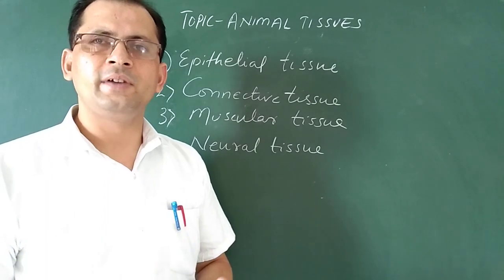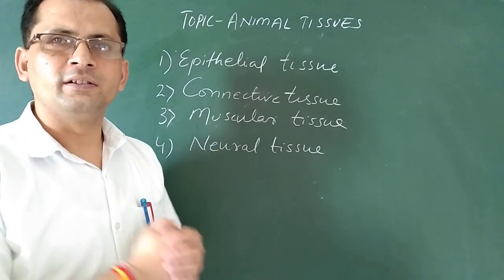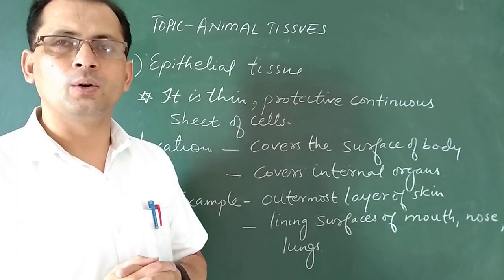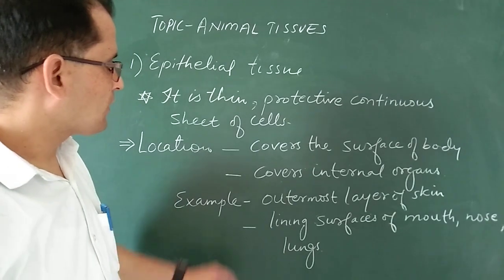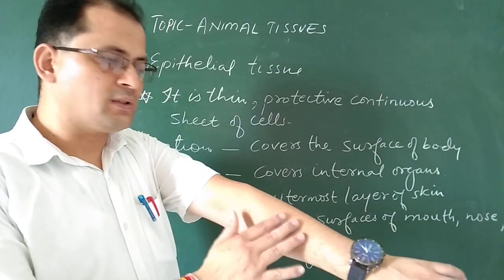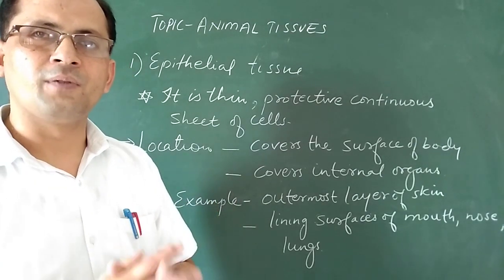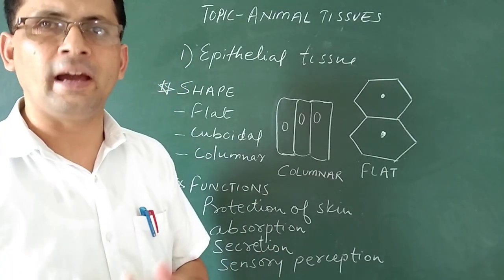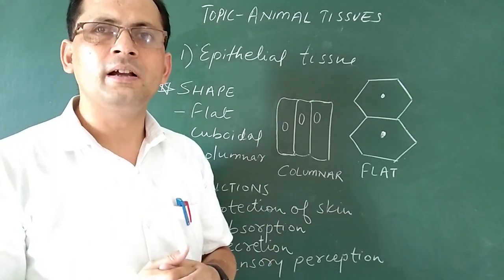Animal tissue(epithelial tissue)